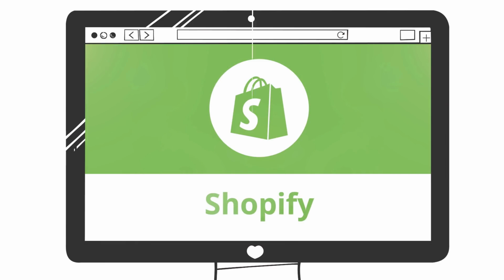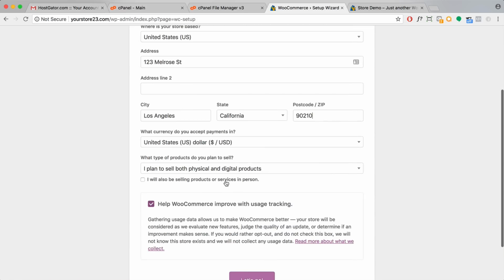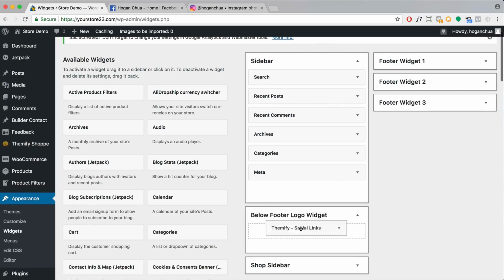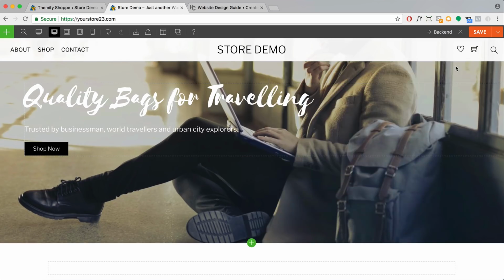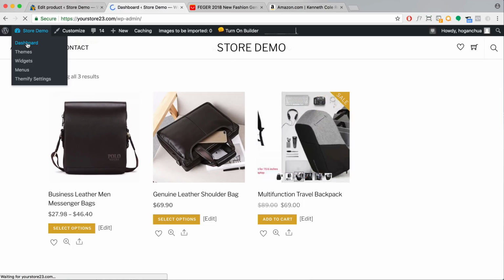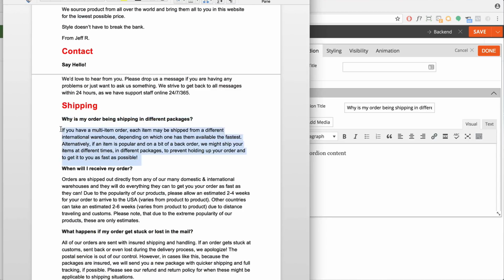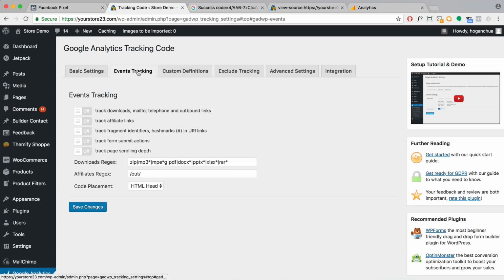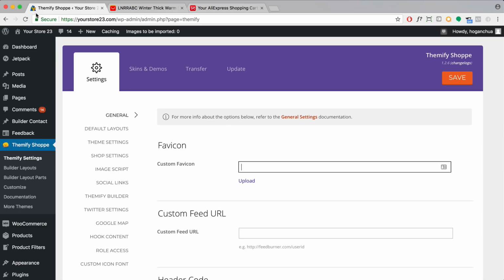How to Make a WordPress Dropshipping Website with WooCommerce & AliDropship - NEW!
Learn How to Make a Dropshipping Store Using WordPress, AliDropship, WooCommerce & AliExpress!

Timestamps for Tutorial

00:00 Introduction
00:52 How Does Dropshipping Work
01:44 What Do You Need to Start
03:02 Get Domain & Hosting
06:08 Install to WordPress
08:02 Login to WordPress & Configure Settings
10:08 Install Theme
12:44 Install & Configure Plugins
17:59 Enabling SSL on Website
19:05 Getting AliDropship Plugin & Chrome Extension

22:56 Creating Pages & Menu
27:52 Add Social Media
33:04 Delete Footer Logo & Powered by WordPress

31:22 Setup Static Homepage
32:19 Create Homepage
44:32 Overview of Drag & Drop Builder

45:51 Importing Products from AliExpress
59:23 Setting in Pricing Formula
1:01:10 Add Featured Products to Homepage
1:03:10 Configure Shop Page & Product Filter

1:07:38 Building All Other Pages (About, Contact, Privacy etc)
1:18:06 Setup WooCommerce Settings
1:20:57 Setup Coupons
1:21:58 Add Facebook Pixel to Wordpress Website
1:25:00 Install Google Analytics Tracking

1:29:48 10 Tips to Promote on Instagram
1:35:25 Simple Trick in Facebook Ads

1:38:00 Test Order & Fulfilment Process (Buying Socks!)
1:42:00 Add Logo & Favicon

Thank you, Hope you guys enjoyed my Review and Tutorial!

Watch The Ultimate Shopify Alternative Tutorial for AliExpress Dropshipping 🔥